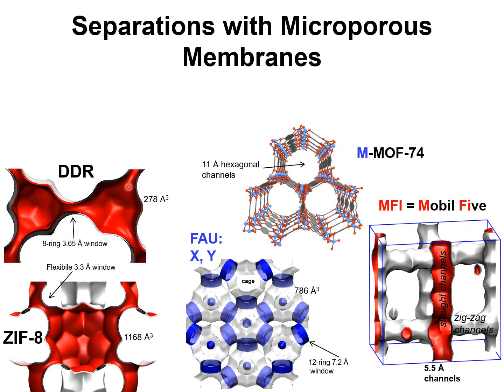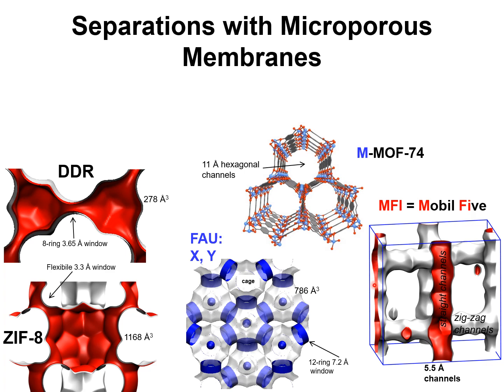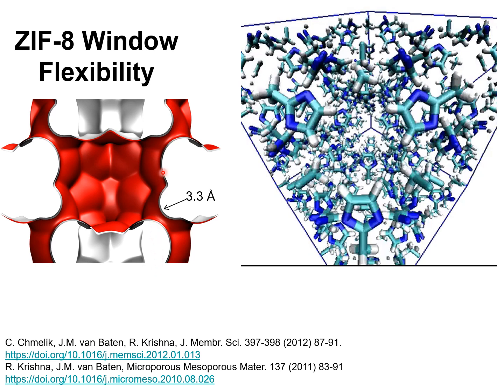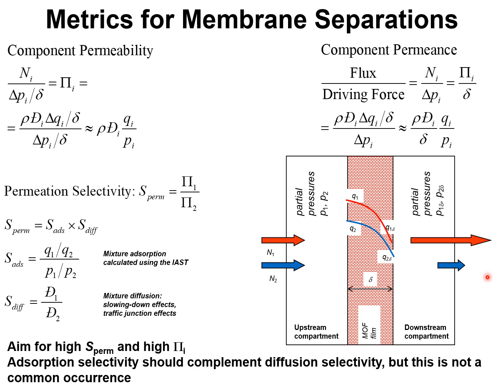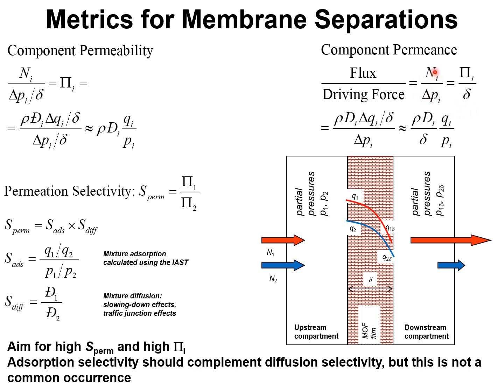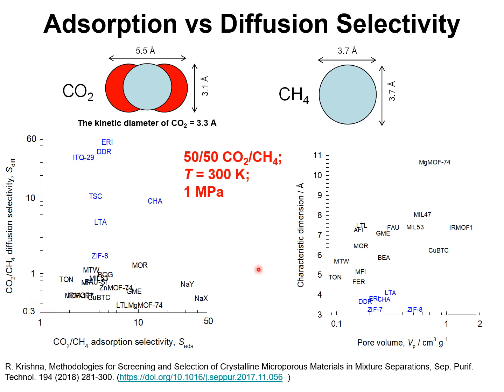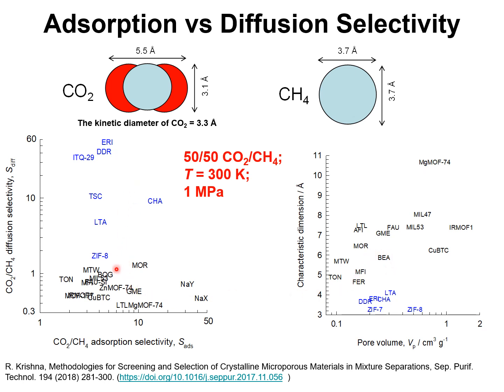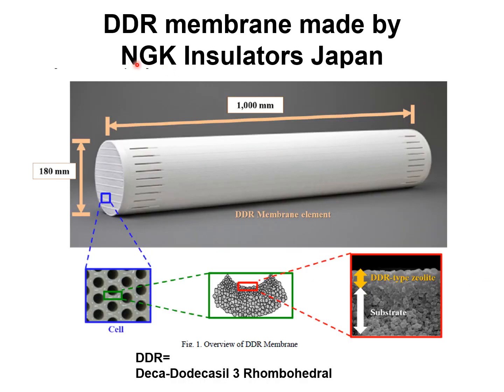The Robeson Plot for Membrane Separations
Microporous adsorbents such as zeolites, carbon molecular sieves, metal-organic frameworks (MOFs), and zeolitic imidazolate framework (ZIFs) have potential in a variety of applications such as CO2 capture, natural gas purification, and O2/N2 separations. In membrane constructs, separations are realized by allowing the feed mixture to permeate through thin microporous films. Such membrane devices are normally operated under steady-state conditions.  The Robeson plot is commonly used for comparing the performances of different membrane materials.
For theoretical background consults my papers
Krishna, R.; Van Baten, J. M. Using Molecular Simulations to Unravel the Benefits of Characterizing Mixture Permeation in Microporous Membranes in Terms of the Spreading Pressure. ACS Omega 2020, 5, 32769−32780.
Krishna, R.; van Baten, J. M. Using the Spreading Pressure to Inter-Relate the Characteristics of Unary, Binary and Ternary Mixture Permeation across Microporous Membranes. J. Membr. Sci. 2022, 643, 120049.
Krishna, R.; van Baten, J. M. In Silico Screening of Zeolite Membranes for CO2 Capture. J. Membr. Sci. 2010, 360, 323-333.
R. Krishna, Methodologies for Screening and Selection of Crystalline Microporous Materials in Mixture Separations, Sep. Purif. Technol. 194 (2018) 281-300.
R. Krishna, Using the Maxwell-Stefan formulation for Highlighting the Influence of Interspecies (1-2) Friction on Binary Mixture Permeation across Microporous and Polymeric Membranes, J. Membr. Sci. 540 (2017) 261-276.